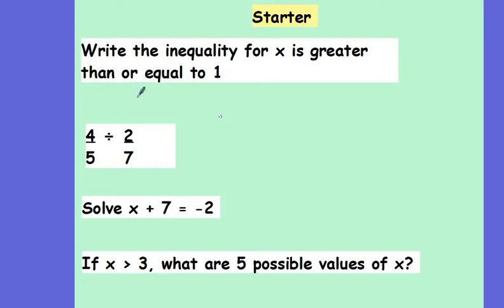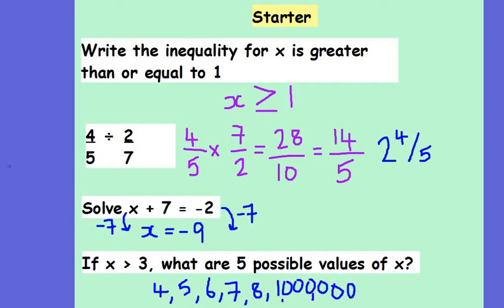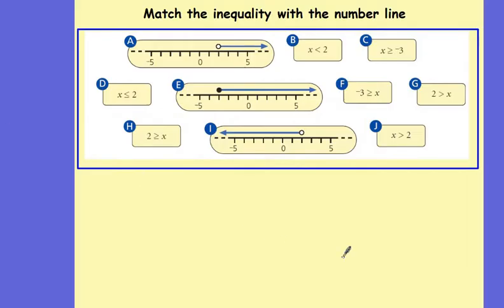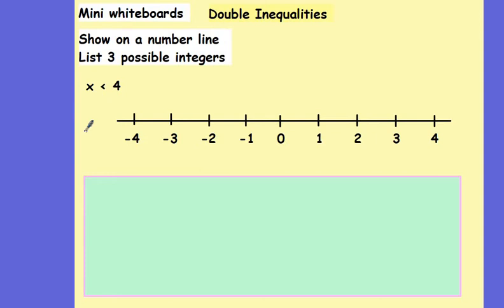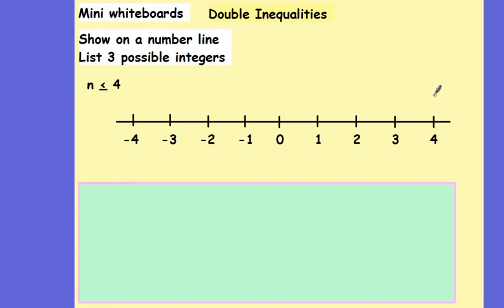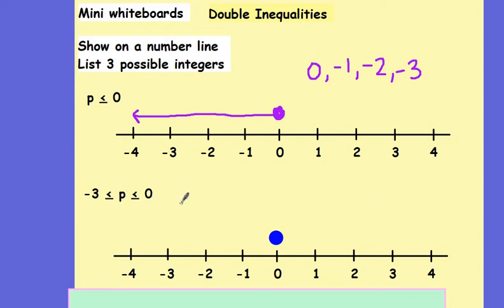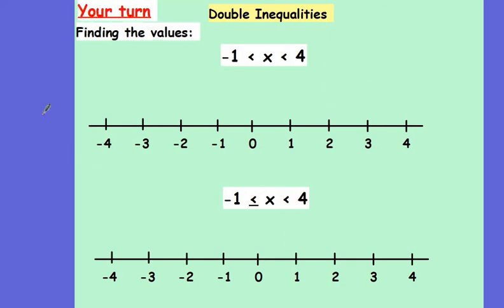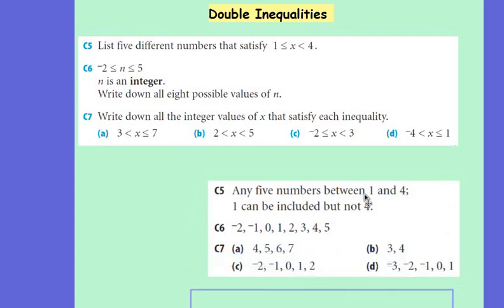8y3 Inequalities review 2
Double inequalities - representing on a number line and identifying integer values